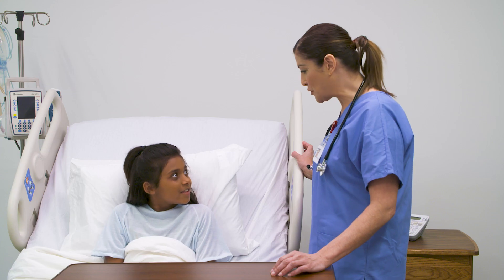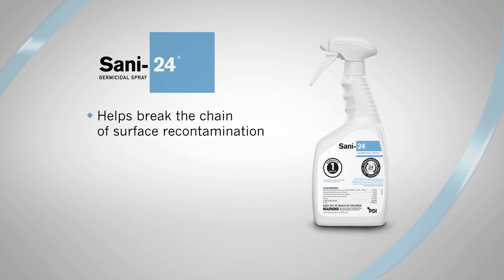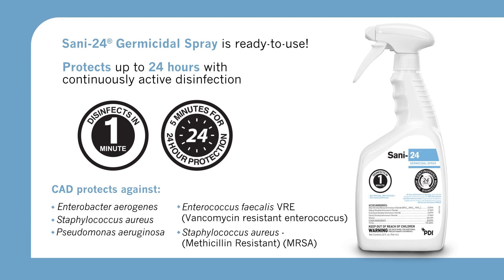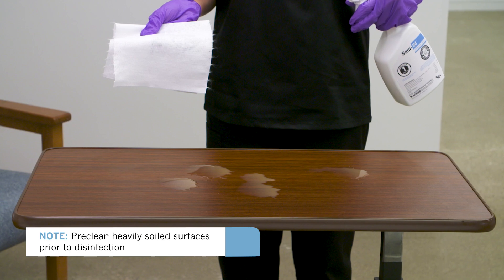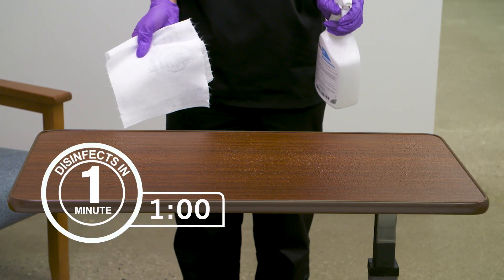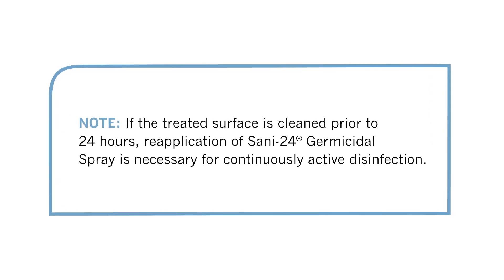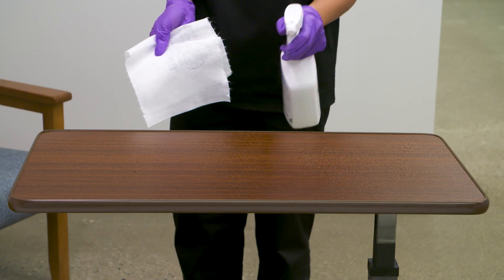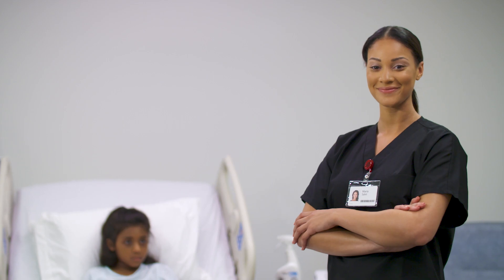Sani 24® Germicidal Spray In-Service Video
For new hire training or yearly refresher, this in-service video covers a basic product overview, instructions for use and disposal information for Sani-24 Germicidal Spray